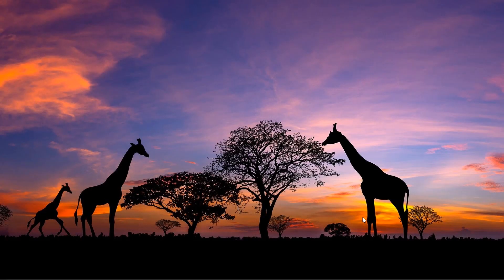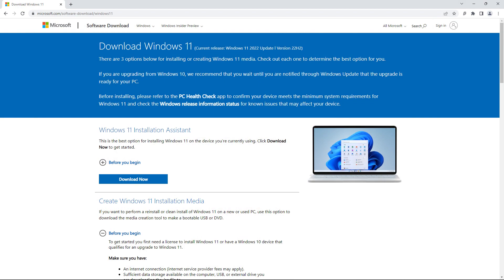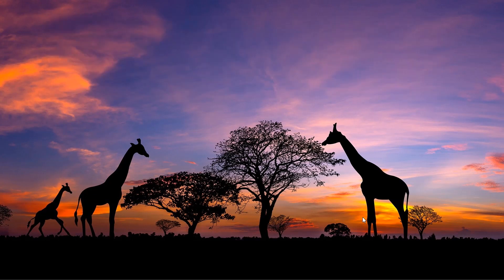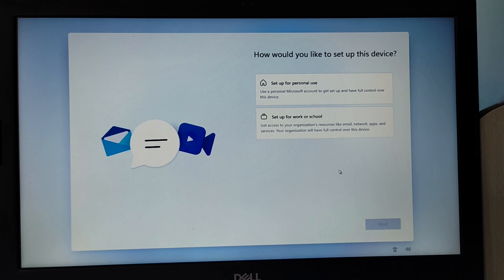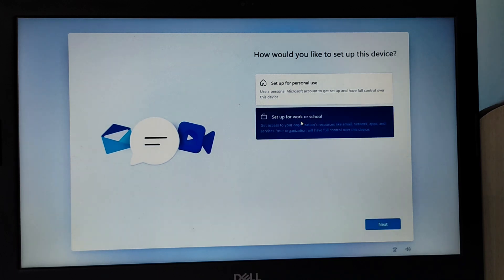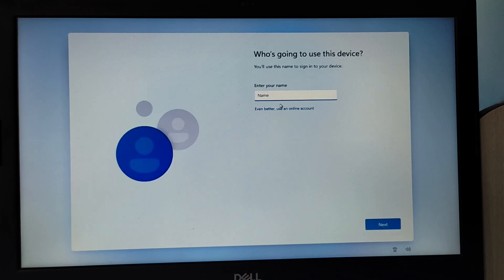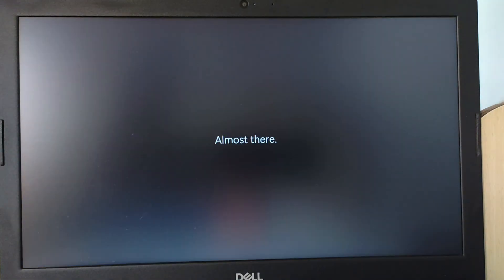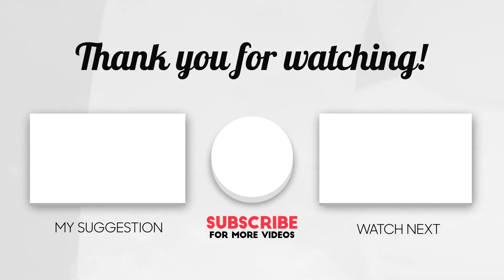Bypass Microsoft Account Windows 11 22H2 New Method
At the beginning of the release of Windows 11, some users want to make Windows 11 setup skip Microsoft account. They get some methods like creating a local user account during the initial setup process because Microsoft allows you to select between offline and online.
Some users may prefer Microsoft accounts, as they offer some advantages,
including data sync through the OneDrive service, remote password restoration options, and other features.
Others may prefer local accounts as they reveal less to Microsoft account and are not attackable if the device is not turned on.
Computer techs may also need to setup accounts for customers, who may not be available or able to provide a Microsoft account.
Now the latest Windows 11 version 22H2 don't have option to install windows without Microsoft account

In this video i will show you another way to bypass Microsoft Account requirement during Windows 11 22H2 setup.

Windows 11 installation step by step
Windows 11 22h2 Installation
Bypass Microsoft Account Windows 11 22H2
bypass windows 11 microsoft account setup
bypass windows 11 system requirements
install windows 11 without microsoft account